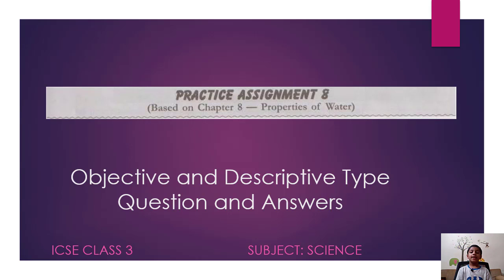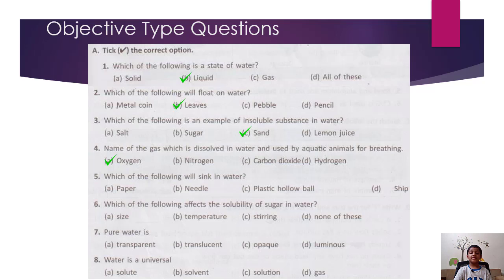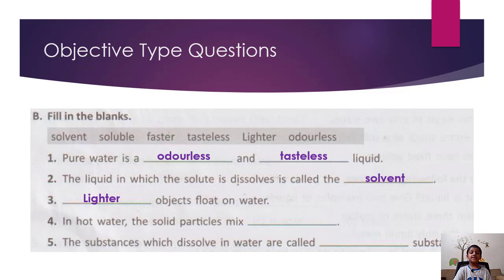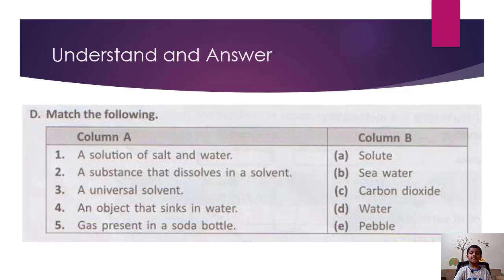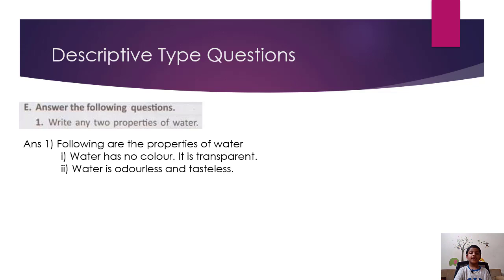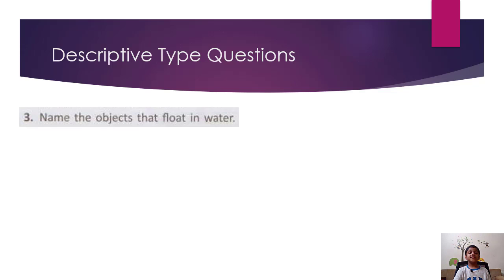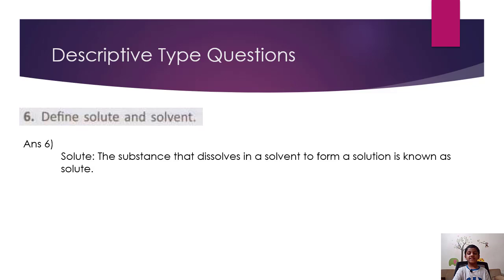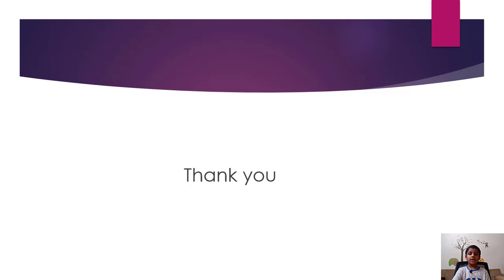ICSE CLASS 3 - Science - Practice Assignment 8 - Chapter 8 Properties of Water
In this video, I will answer all the questions (both objective type and descriptive type) of the ICSE Class 3 Science Practice Assignment Chapter 8 Properties of Water. It covers all the questions in the Text Book.